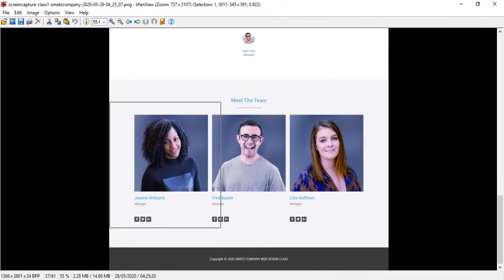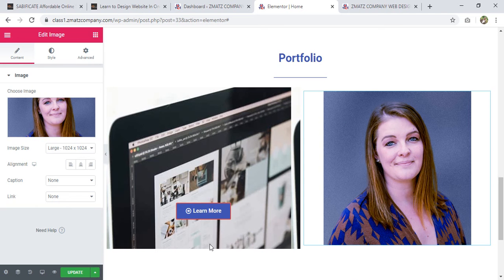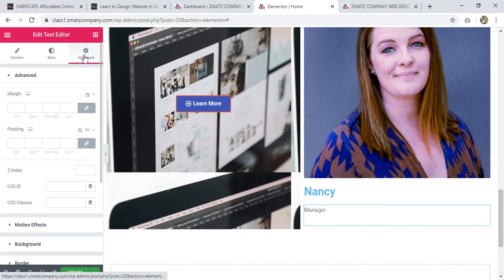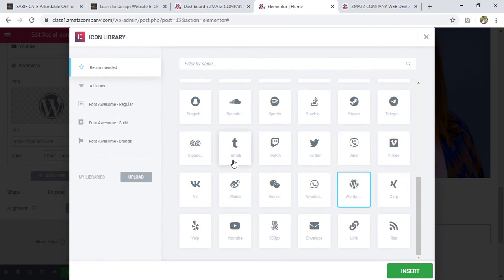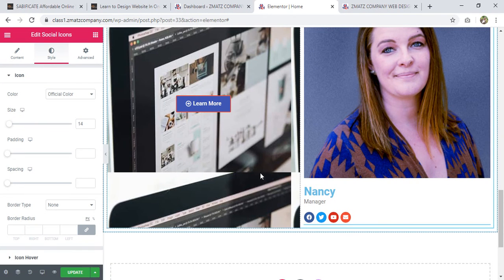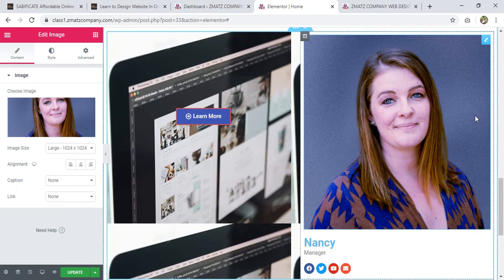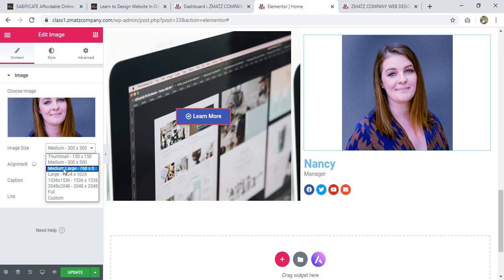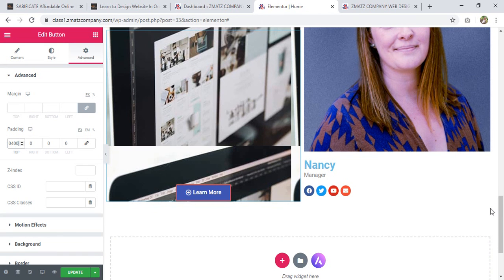Learn to Design a Website in One Day A Practical Training: Website Customization 9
Website Customization 9